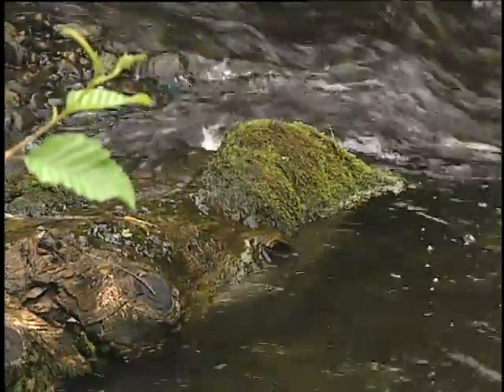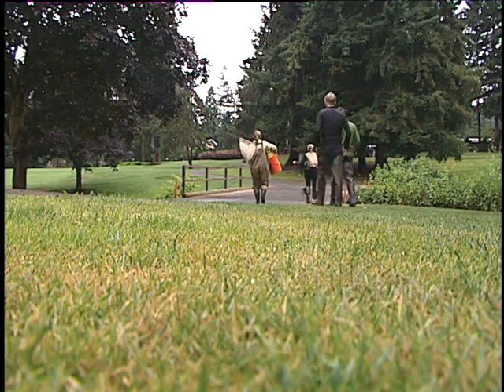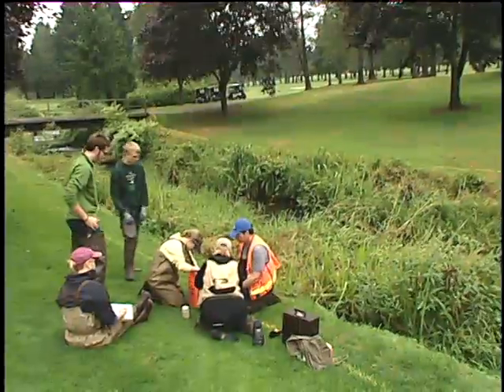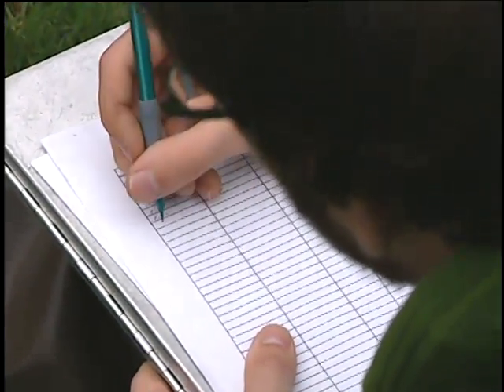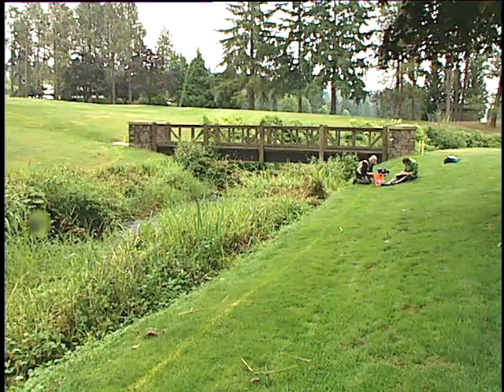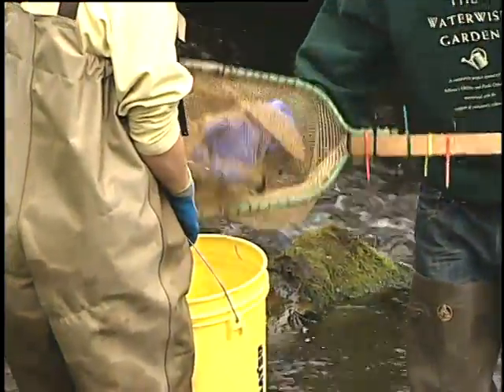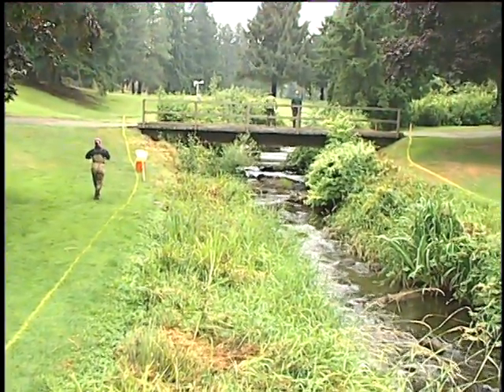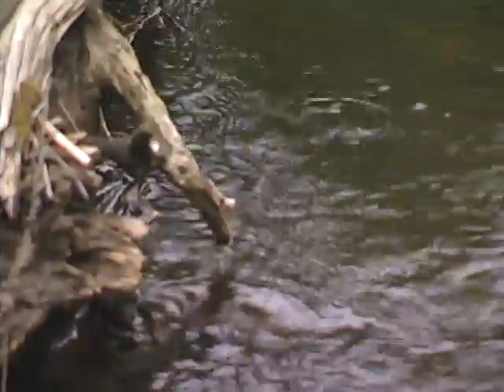FISH SAMPLING in Kelsey Creek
Recently the City of Bellevue's Utilites department sampled a stretch of Kelsey Creek at the Glandale Golf Course to monitor the health of the existing fish population. Kit Paulsen explains.